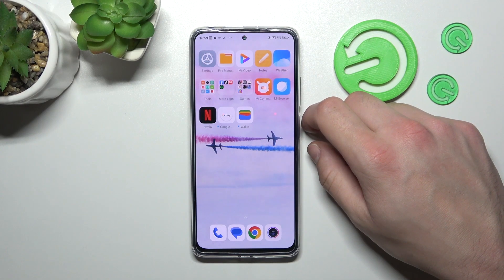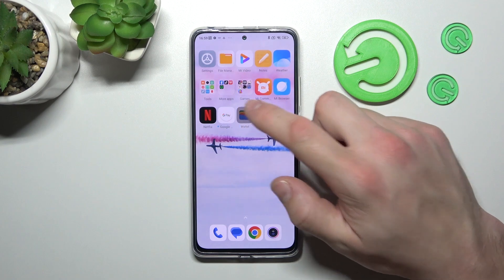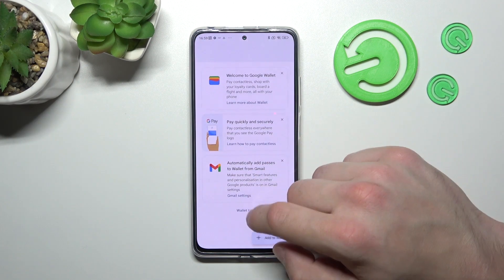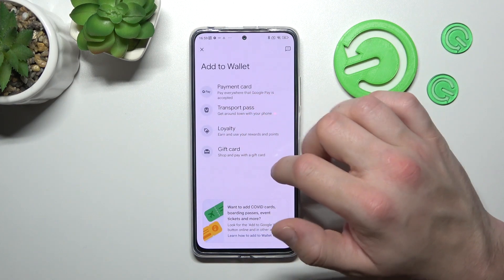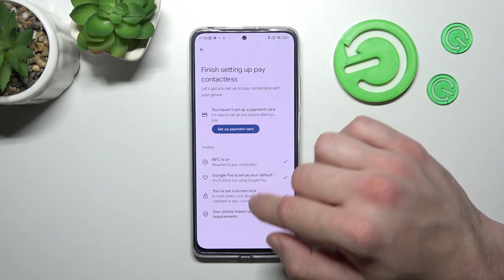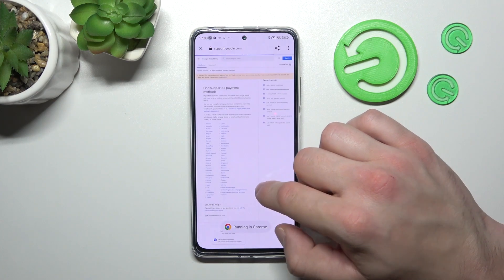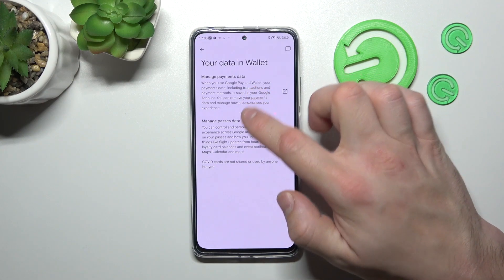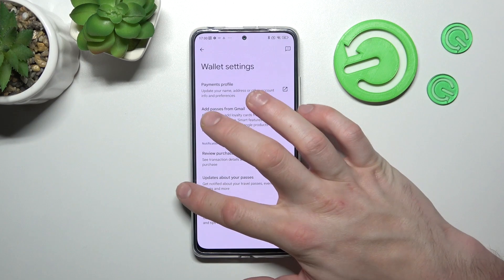How to Manage Google Wallet Options on a REDMI Note 11 Pro - Set Up the GPay Wallet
Google Wallet is a convenient way to store your payment information and make transactions on your REDMI Note 11 Pro. In this tutorial, we'll show you how to configure the Google Wallet settings on your device. We'll guide you through the process of setting up your account and linking your payment methods, as well as exploring the various security and privacy settings available to you. You'll also learn how to manage your transactions and view your transaction history. Follow along with this step-by-step guide to get the most out of Google Wallet on your REDMI Note 11 Pro.

How to configure the Google Wallet settings on a REDMI Note 11 Pro? How to change the Gpay preferences on a REDMI Note 11 Pro? How to set up Google Pay on a REDMI Note 11 Pro?